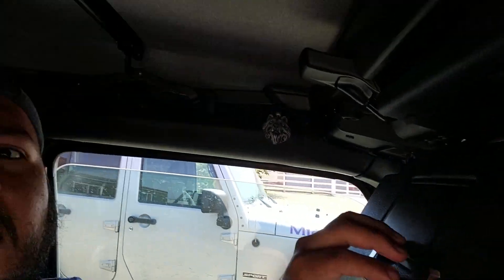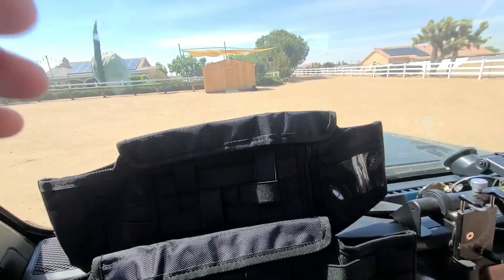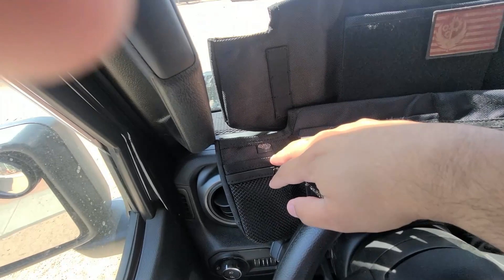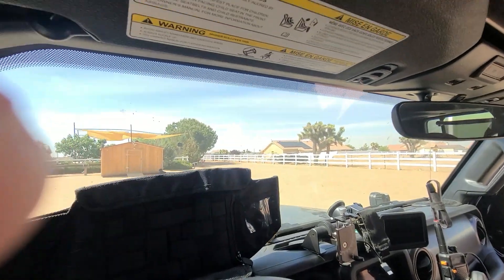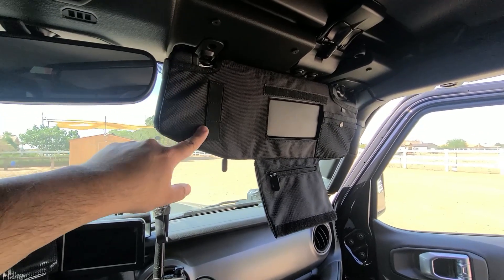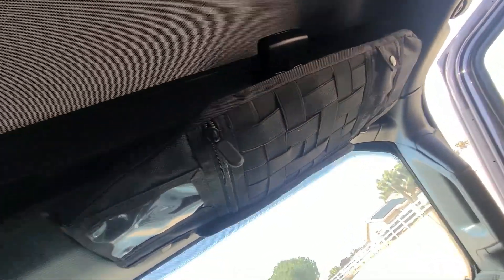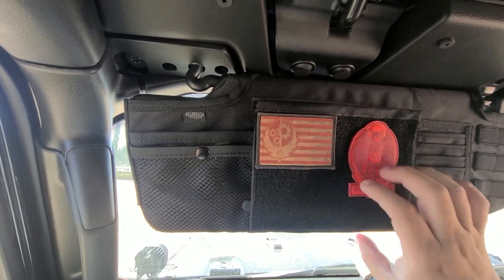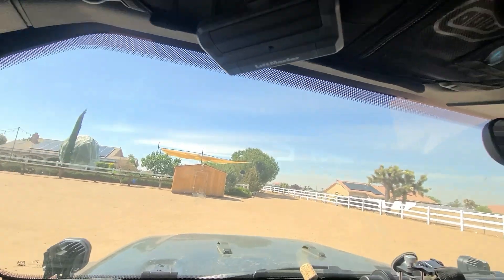QMParts visor covers for the JL/JT wranglers